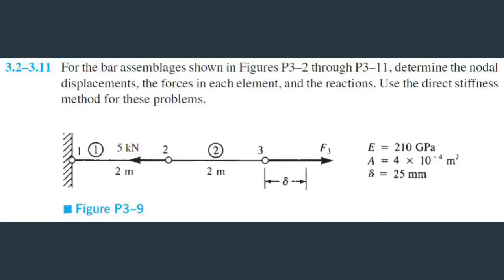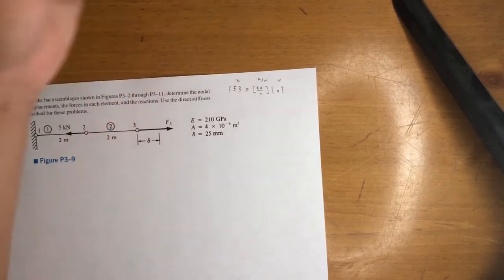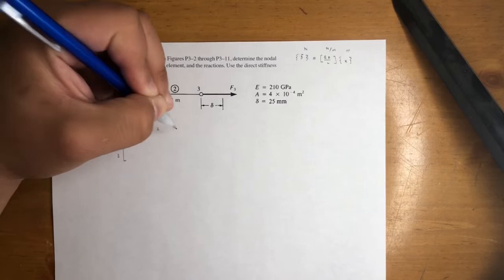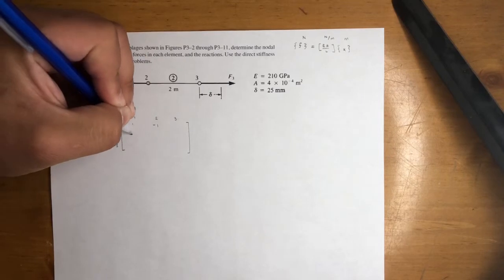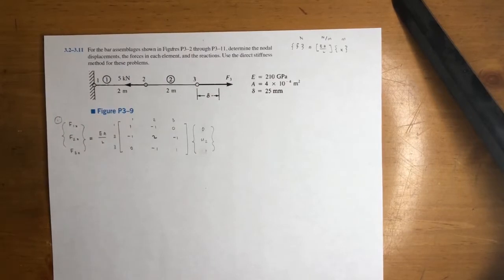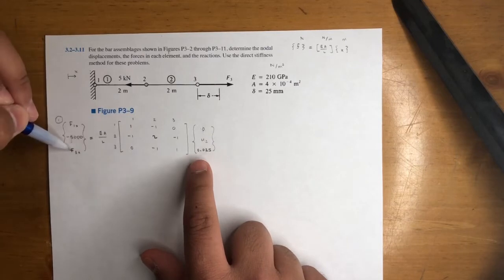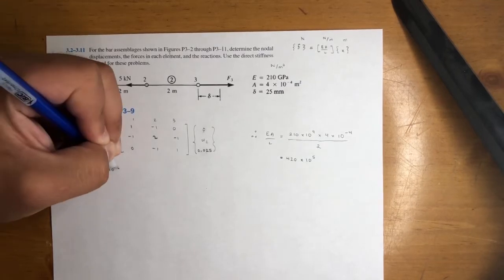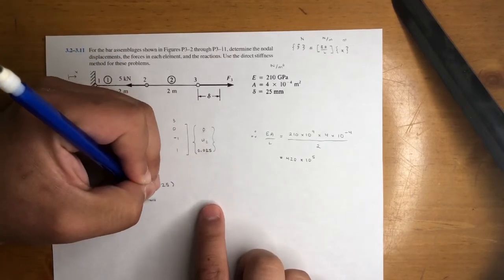Finite Element Analysis - Nodal Displacements, Forces in each Element, and the Reactions - Beam/Bar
For the bar assemblages shown in Figures P3–2 through P3–11, determine the nodal displacements, the forces in each element, and the reactions. Use the direct stiffness method for these problems.